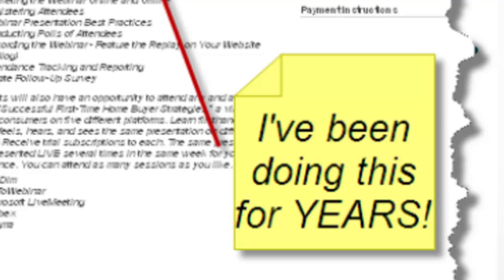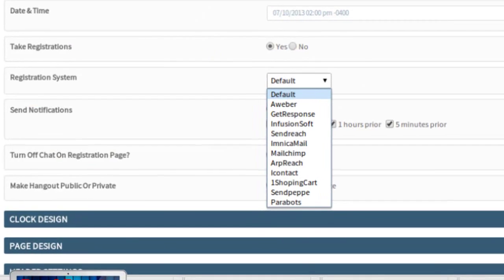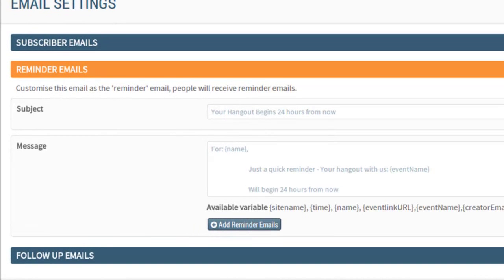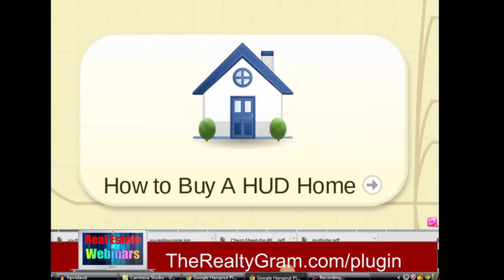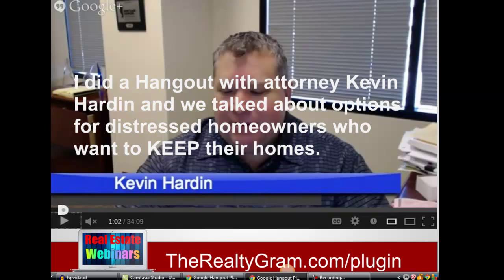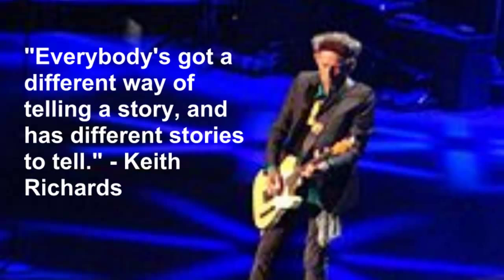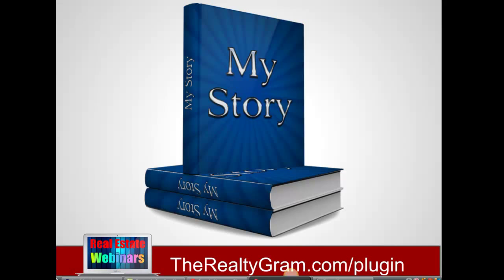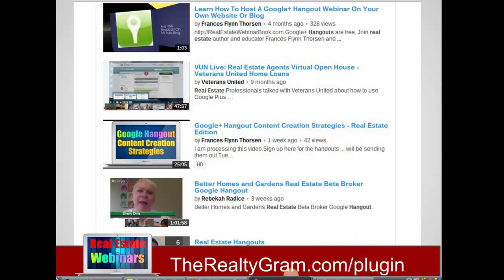Use Google Hangout Plugin To Host Webinars On Your WordPress Blog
NOTE: Google Hangout Plugin is now called RunClick

Webinars no longer cost hundreds of dollars a month. You can host unlimited Webinars on your own blog, with unlimited attendees, using the Hangout Plugin. Use this link to a great Google plugin for your blog and get three bonuses. Life online will never be the same. This plugin lets you create a Google+ Hangout on Air without leaving your WordPress dashboard.

Exactly what is a Hangout on Air?

Some people are calling Hangouts a Webinar replacement. And they are right. Some people are saying GoToWebinar is dead. I probably would not go that far but I'm not ruling it out.

Google Hangouts offer you a way to present your OWN Webinars online, live without recurring monthly fees.  Basic GoToWebinar service costs about $50/month for 25 attendees, and some people pay as much as $499/month for 1,000 seats.

You can host a Google Hangout on your own blog to an unlimited number of people, using YouTube bandwith (and that's enormous bandwidth), and you can do it for FREE.
On top of that, YouTube will render the video automatically and post it to your YouTube channel a few moments after your Hangout ends. You can leave it there, you can edit it RIGHT ON YouTube using very simple editing tools, you can trim it, and you can add annotations and links, right in the video.

If you like, you can download the video, you can make it private, and you can serve it up as PREMIUM content and charge money for it. It is really quite amazing.
And if that's not awesome enough, the whole SHIFT in search engine rankings is mind boggling. Google AND YouTube are giving LOTS and LOTS of weight to Hangout videos in their search results. There are videos ranking on page one for highly competitive keywords where the ONLY optimization is in the TITLE of the video. I am going to do a separate video using CASE STUDIES to show some examples of this. I'm actually losing sleep I'm so excited about this stuff.

You do not need screencasting software. You don't need Camtasia or Screenflow or any other third-party software to do a Hangout. Google and YouTube are giving you the keys to the kingdom.

You do not need fancy editing software. You can trim the video and edit it right in YouTube.

You don't need fancy presentation software.

HOME BUYERS ... Do you work with home buyers? Do you think there are some questions they have?

Do you think there is a special set of questions you can answer for first time home buyers? Some questions about financing? How about negotiating tips for buyers who build new homes? Open House Tips?

REAL ESTATE INVESTING ... Real estate investors are the group to watch in terms of engagement and marketing. Residential agents could take some good lessons from real estate investors and there are some terrific topics with universal appeal you can apply to your own market.

SELLING YOUR HOME ... Would you like to attract new sellers and get some new listings to work with? There are lots of topics you can cover ... and start generating content you can publish on your blog that will attract new clients long after your real estate hangout is over.

DISTRESSED HOME OWNERS ... is a vastly underserved niche. Think about it. What are most real estate agents talking about when they market to this group? How to do a short sale ... right?

This is an amazing opportunity to differentiate yourself in a market where most real estate agents don't even use the words "home retention" on their websites.
Invite guests and talk about ways people can KEEP their homes!

Imagine this ... there is a homeowner who is struggling financially ... he falls behind on he mortgage and receives a notice of default from his lender and that NOD goes on record in the county courthouse. Within a week that homeowner has a fistful of lettesr from local real estate agents promising salvation with a short sale. Every ONE of them is trolling for that listing!

Except one ...

That homeowner gets a postcard with a notice about a Google Hangout (or video) with actionable tips about how he can SAVE his home. There's no pitch for the listing.
Imagine that home owner is able to find a sustainable financial solution and KEEP his home. How do you think he will feel about the agent who sent him that card vs. the dozens of other agents who were all about the listing? ... when his friend or a family member decides to buy a home or sell a home.

I am going to have a very special in-depth training on this topic very soon as part of this video series and I will be sharing some presentations and other resources you can use in your own real estate hangouts.

FSBO ... How about FSBOs? The for sale by owner niche is a particular favorite of mine and you can have lots and lots
of fun with this one.